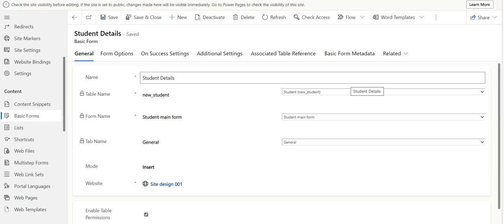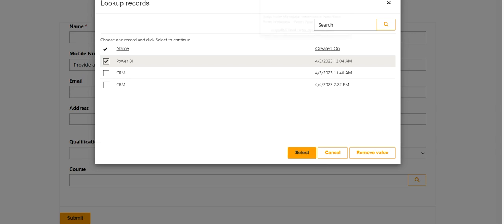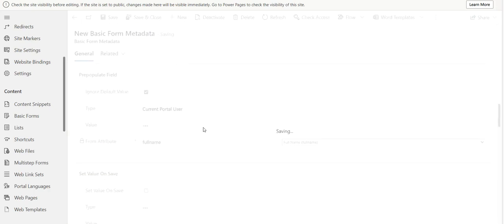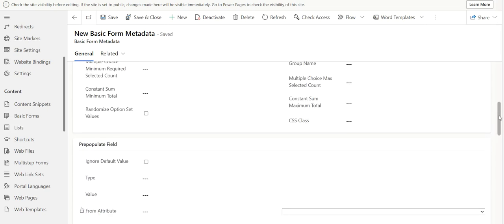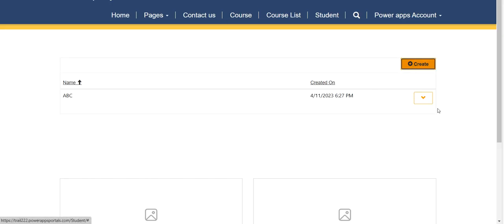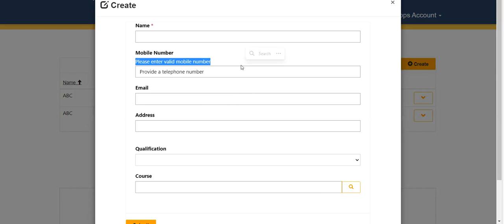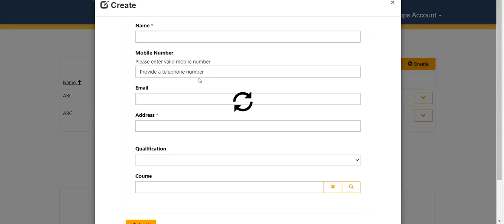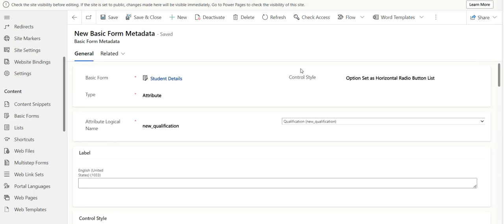MetaData in Basic form|| Attribute Type Metadata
Attribute type
Lookup as a dropdown
Field required.
Expressions
On save.
Onload